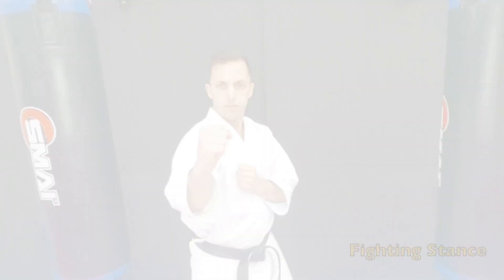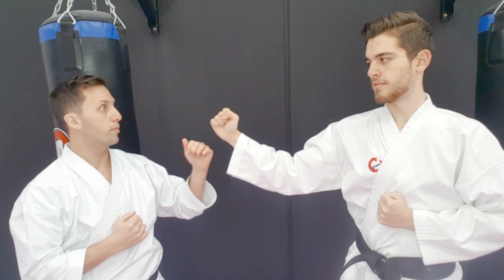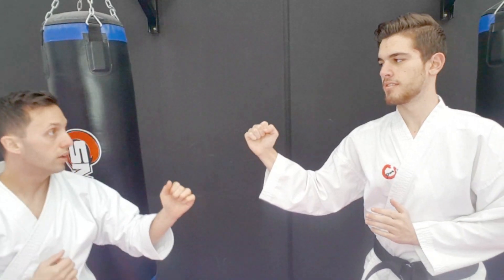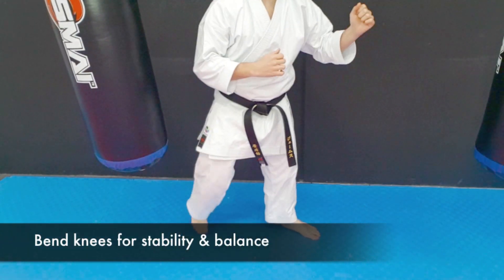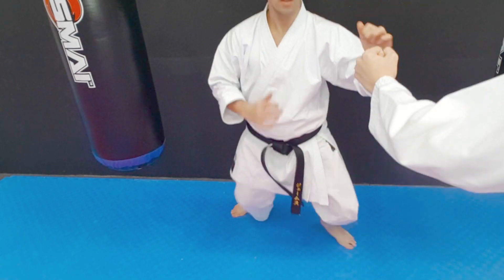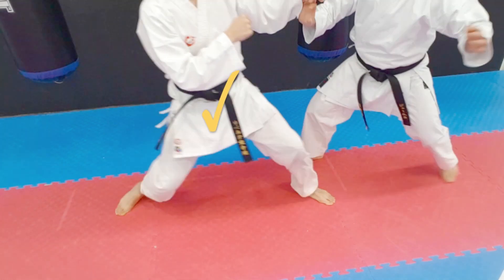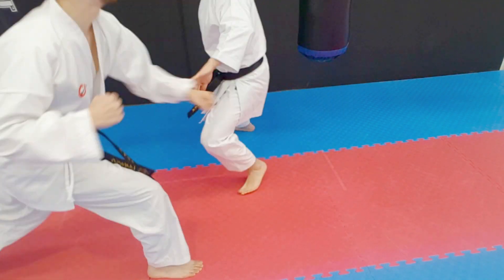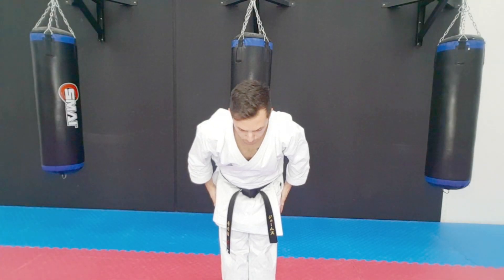Martial Arts for Beginners – Lesson / Karate - Fighting Stance & Defensive Footwork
Follow your Sensei!

Sensei James starts your journey in learning karate. In this episode he covers everything we have taught over the last 10 sessions.
From basics to kata, kumite and much more.

In karate it is very important to revise & practice to perfect your technique!

He will teach you step by step from the basics to the advanced in the martial art of karate. With over 25 years of training experience & has competed on the World Stage, this is your chance to learn from one of the best. Enjoy!